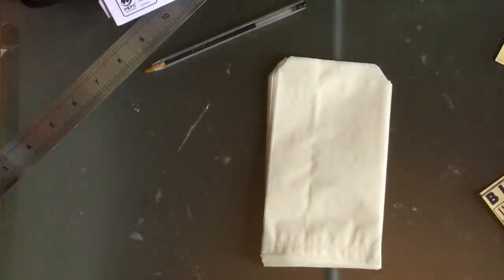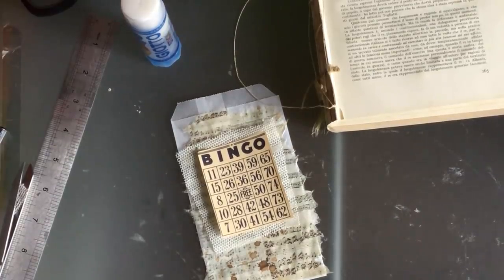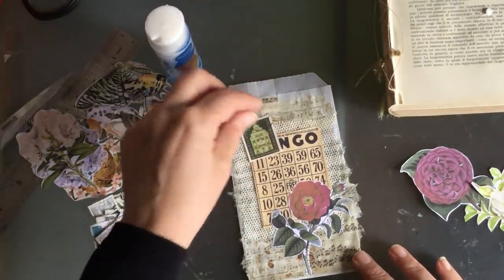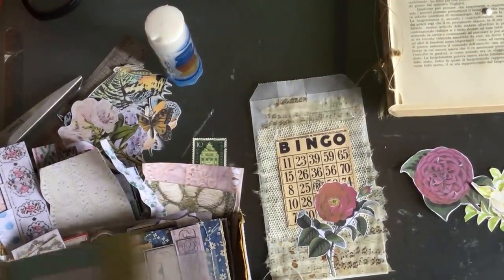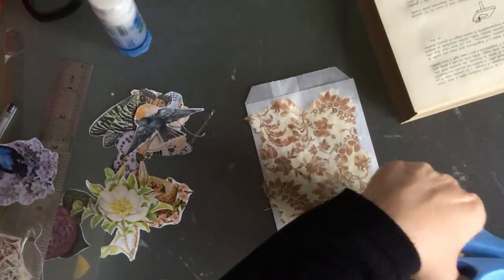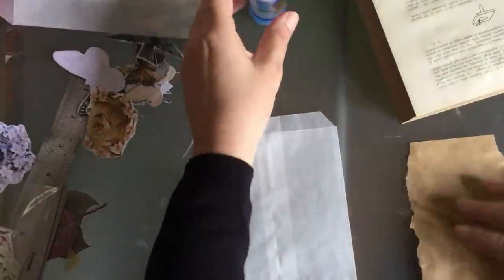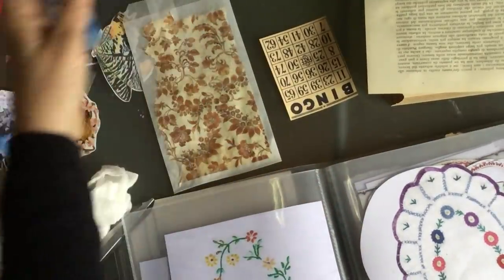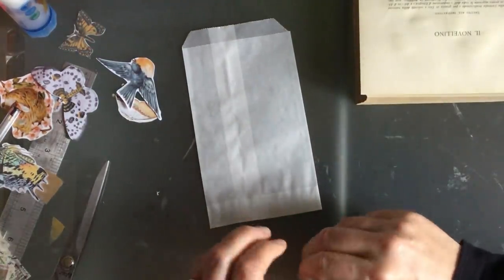The 100 day project | Day 42 glassine bags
Day 42 of the 100 day project is here! Today some simple glassine bag decorating using bingo cards!

Manu design studio: